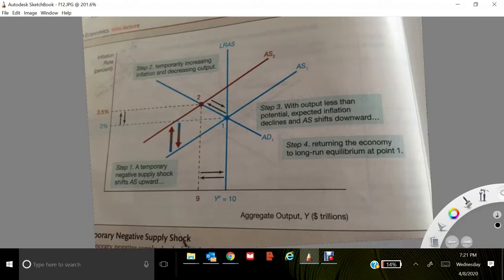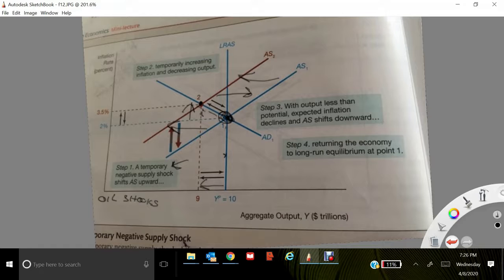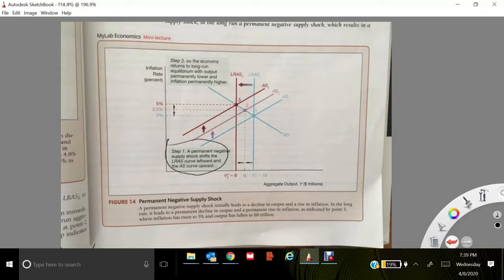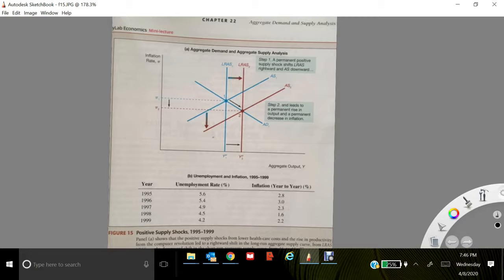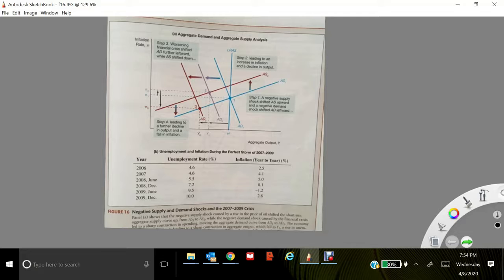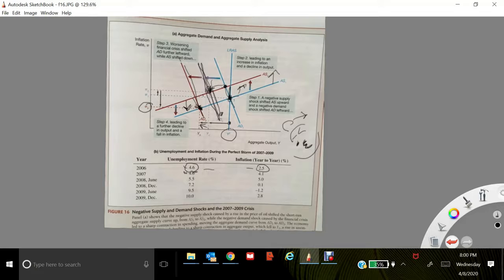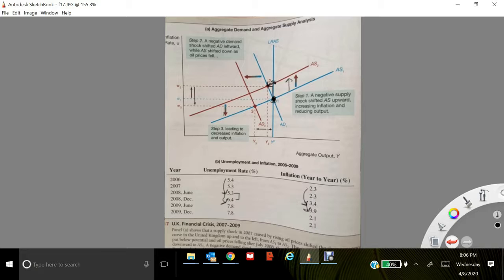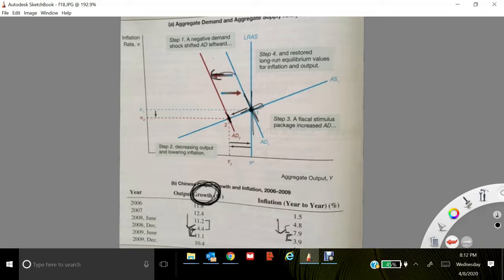Money & Banking chapter 22 part 3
Lecture by Arthur Rones of Brooklyn College
Textbook: The Economics of Money, Banking, and Financial Markets 11th Ed. by Mishkin